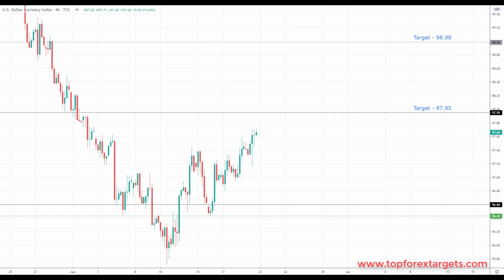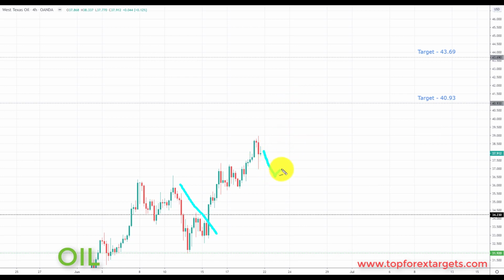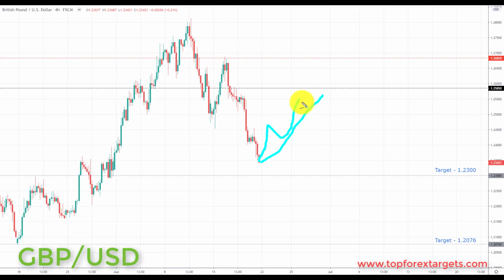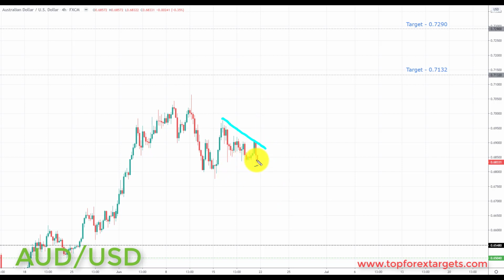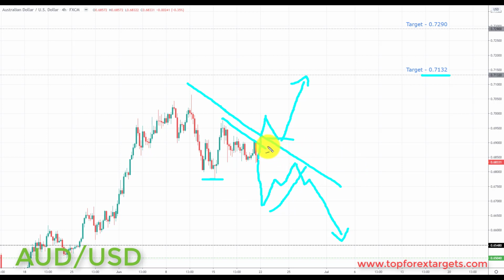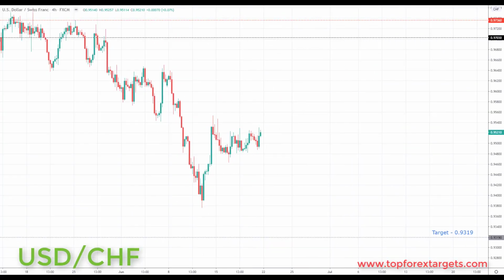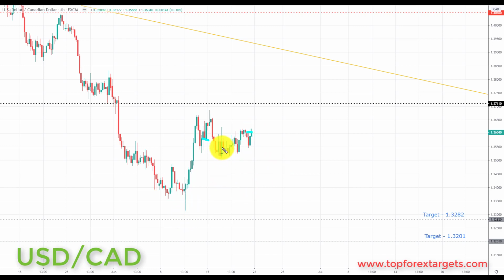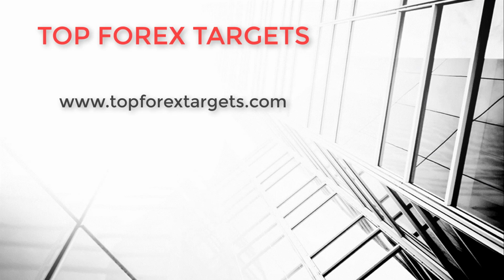Weekly Forex Forecast 22nd - 25th June 2020